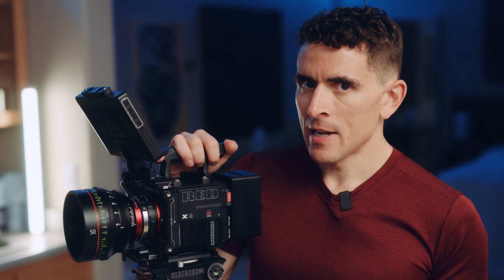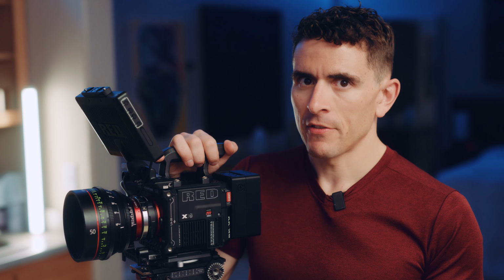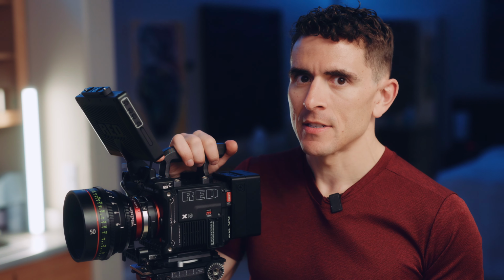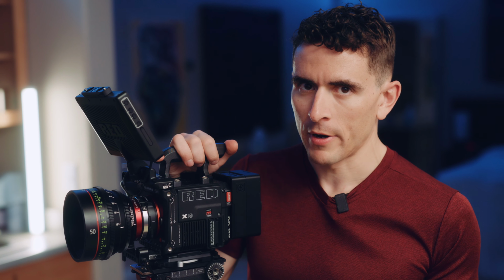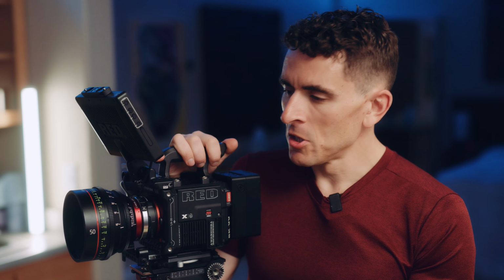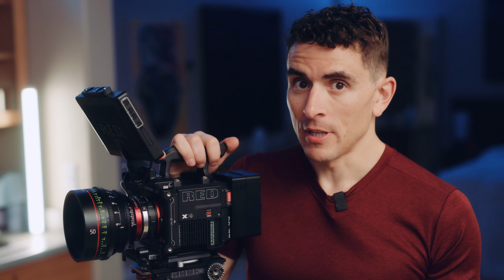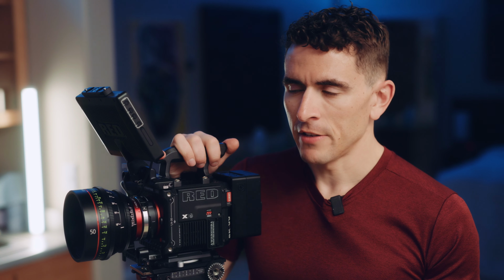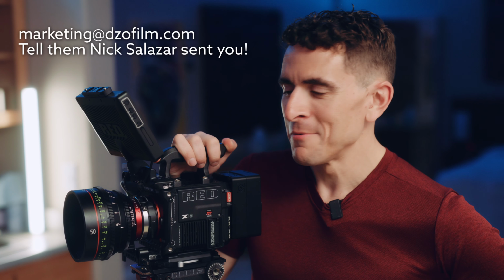DZOFilm Arles UPDATE: Pricing, Coverage, Thoughts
Yup, I'm fully obsessed, and googling these lenses every five minutes.

I'm really excited to learn more about these. Wanna do me a huge favor? :-)